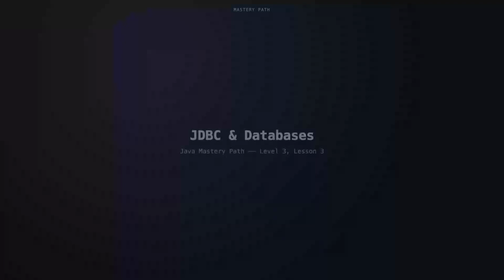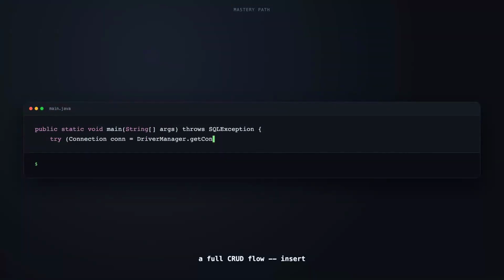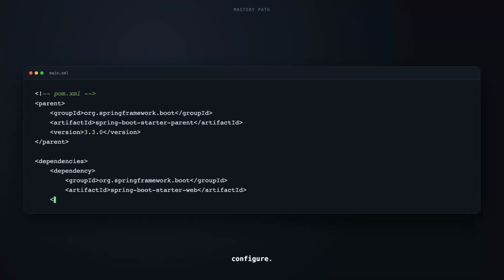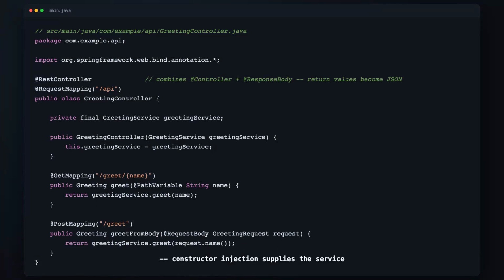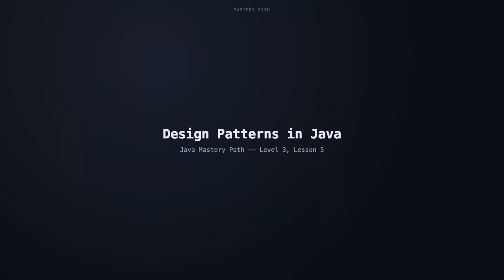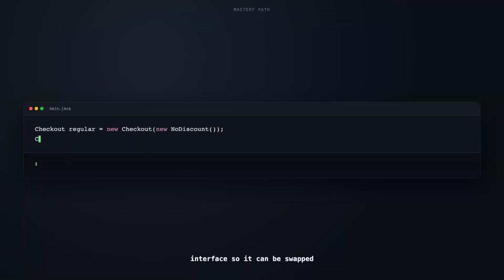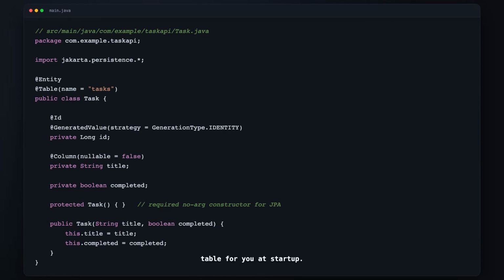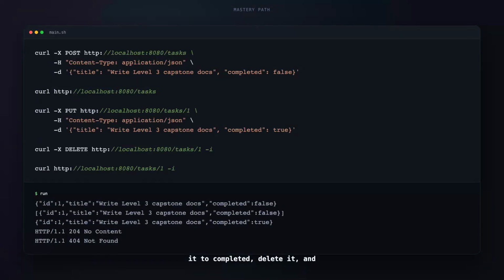Java Level 3: Build a Real Backend -- JDBC, Spring Boot APIs, Design Patterns & a CRUD Project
By Level 3 you already know Java's syntax. This video walks through building an actual backend service, layer by layer: connecting to a real database with JDBC and PreparedStatement, exposing it over HTTP with a Spring Boot REST API, cleaning up the design with four battle-tested patterns (Factory, Singleton, Observer, Strategy), and finally combining everything into a working Task management REST API with full CRUD backed by an H2 database. If you're ready to move past syntax and start building things you'd actually ship, this one's for you.